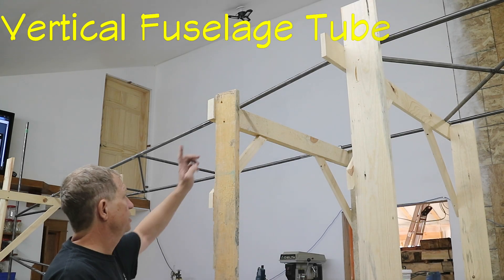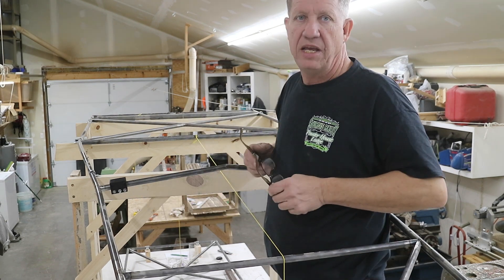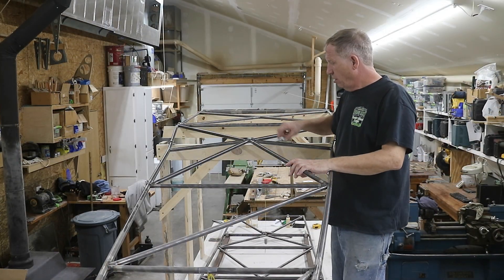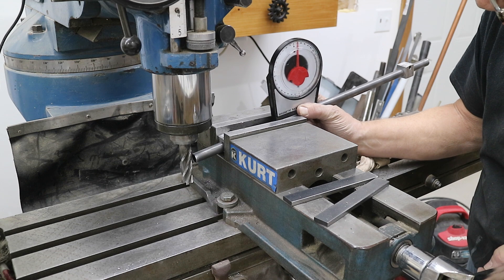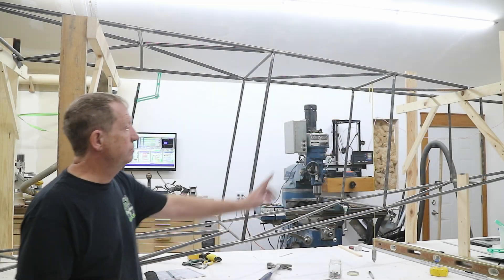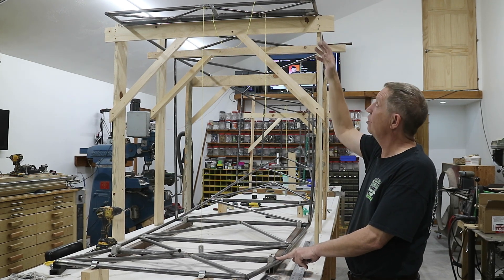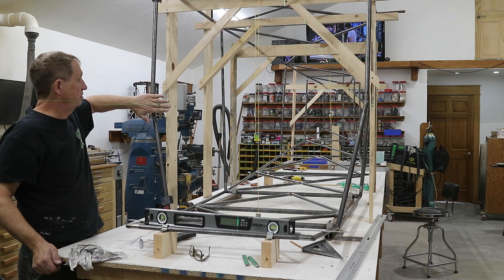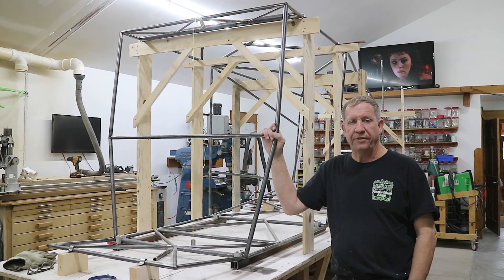Bearhawk Experimental Airplane Build : Fuselage Vertical Tubes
Experimental airplane scratch build Bearhawk 4 place. Continuing on the Fuselage.  Build Log